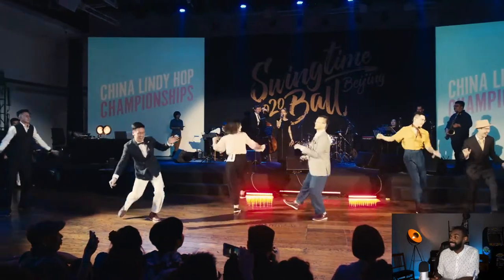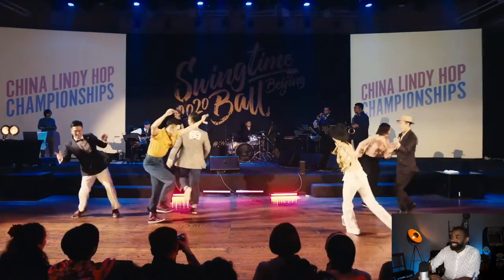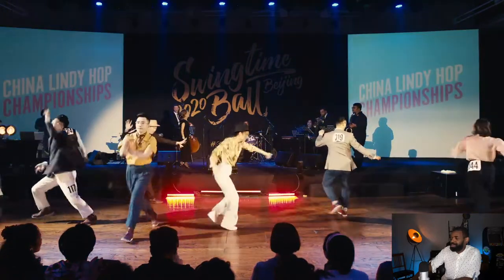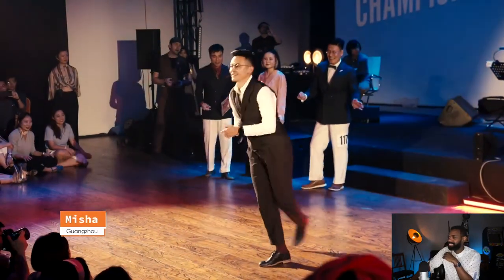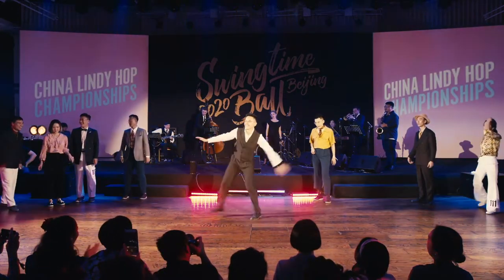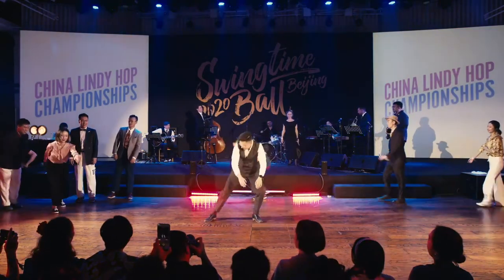CLHC2020 Solo Jazz Final Swing Dance Reaction video | Street Smart Swing by Jamin Jackson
Access over 25 of my free online swing dance lessons